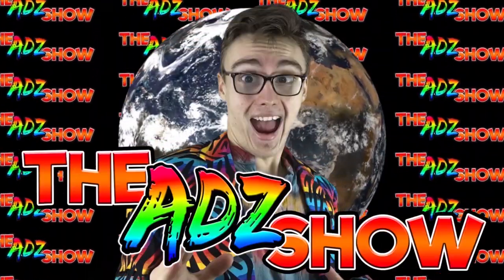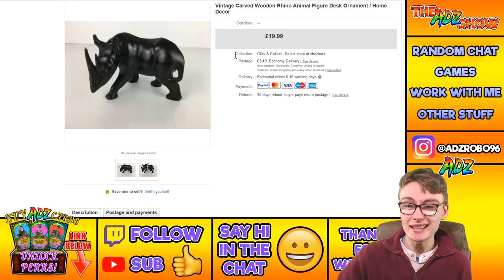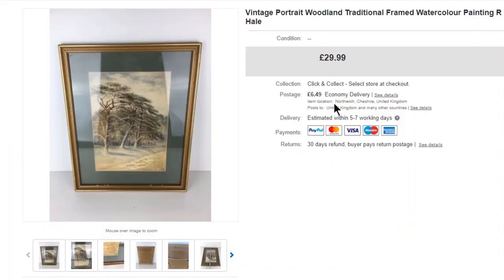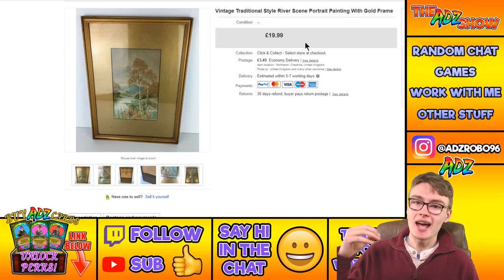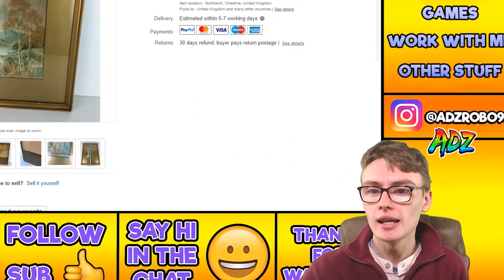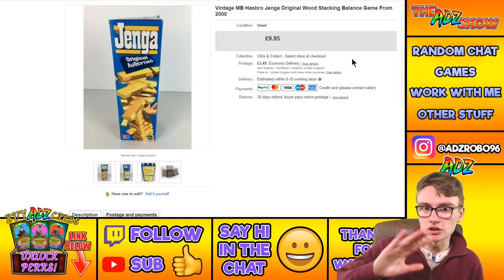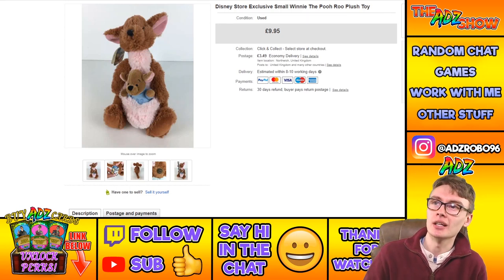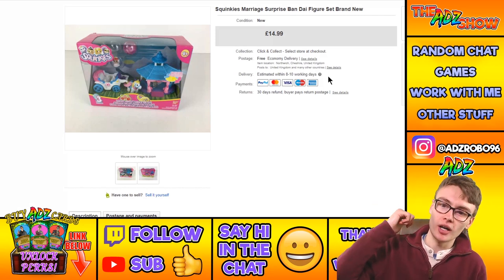Wooden Rhinos Sell On eBay | Sales Update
Welcome to the channel! I am Adz Robinson :) Here we do eBay Reselling, Investing & Random Life / Vlog Content. Cheers...